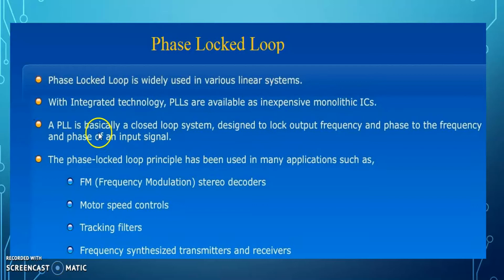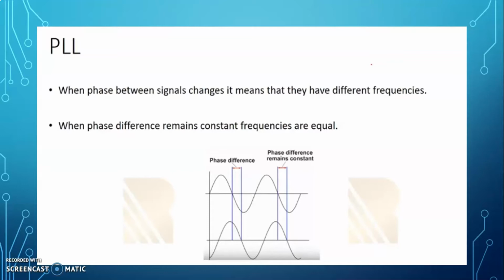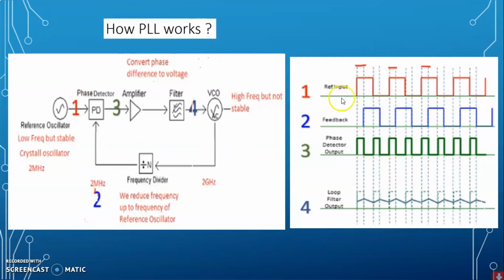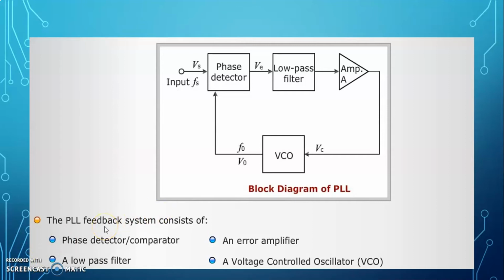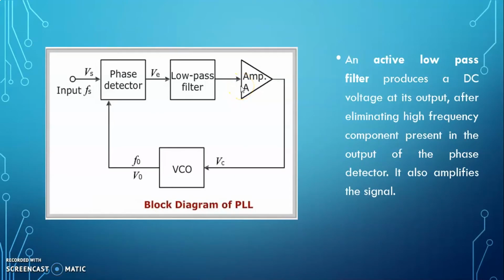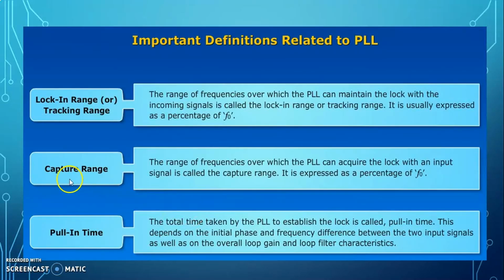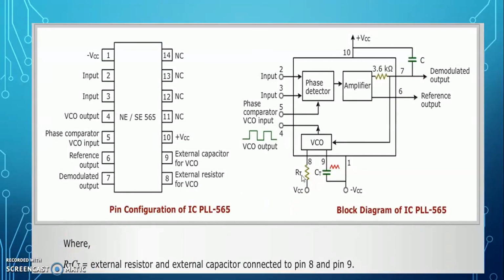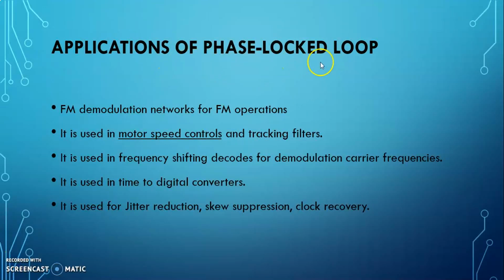Phase Locked Loops PLL block diagram, Operating Principle, IC 565 Design and Applications-English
In this video, Phase Locked Loops (PLL) block diagram, Operating Principle, IC 565 Design and Applications are explained